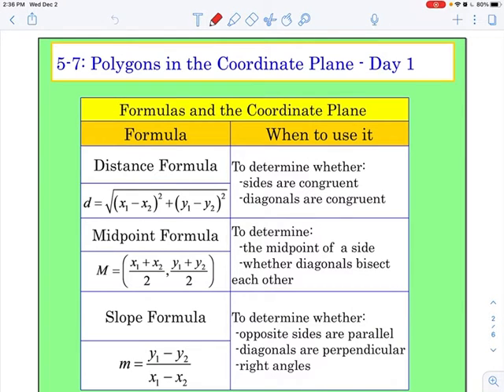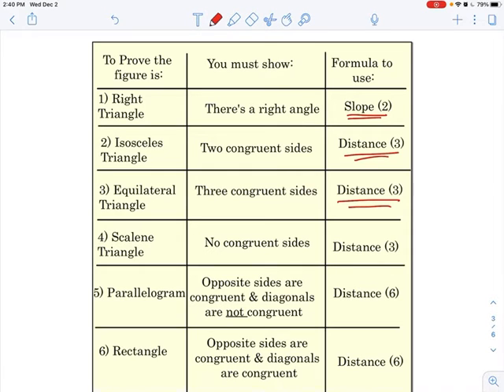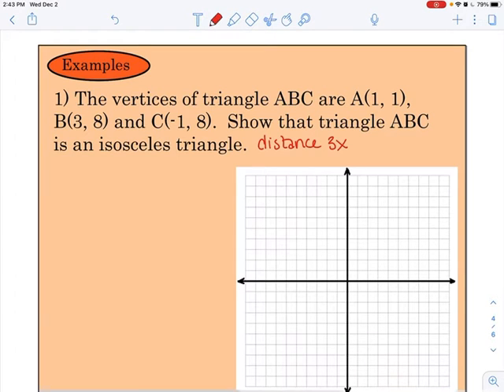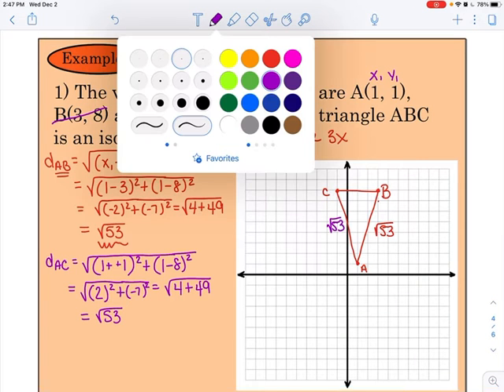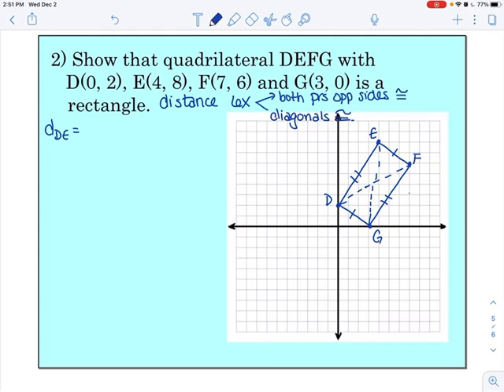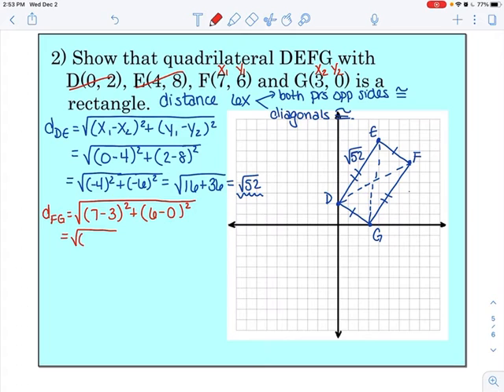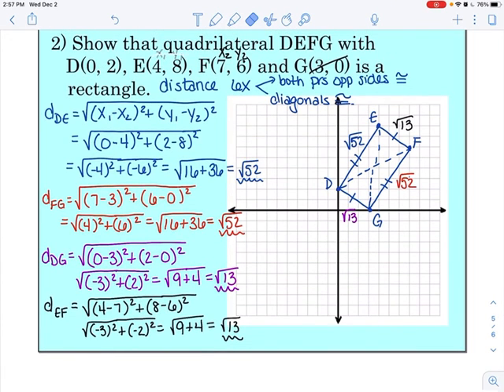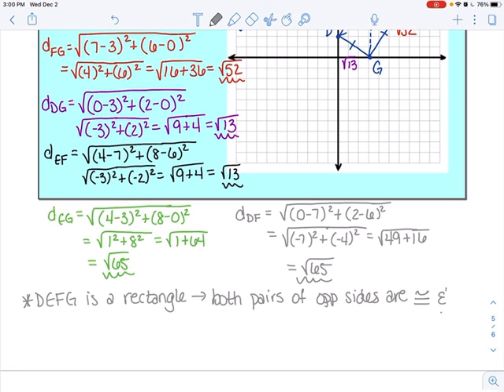Geometry 5.7 Day1 video 1